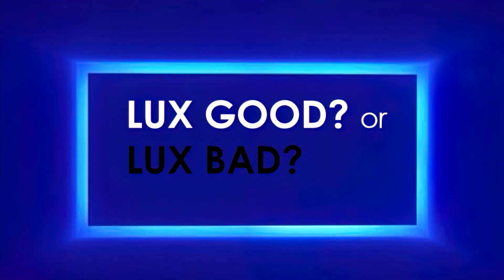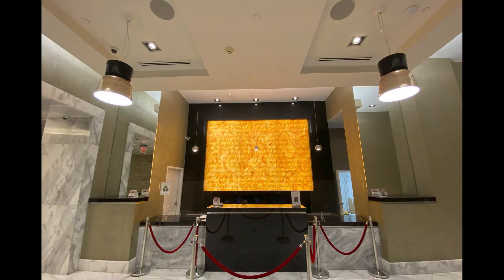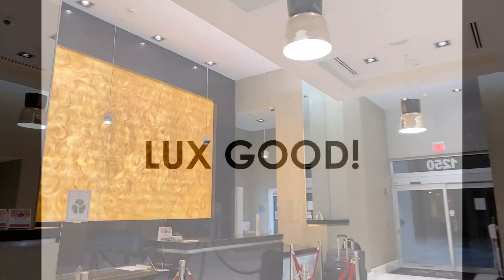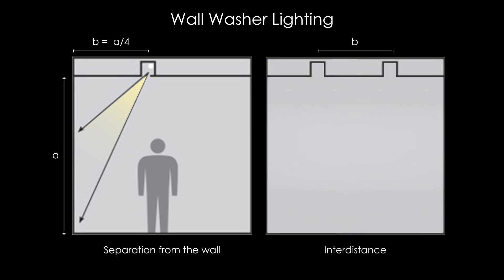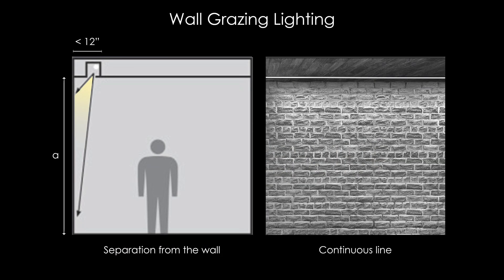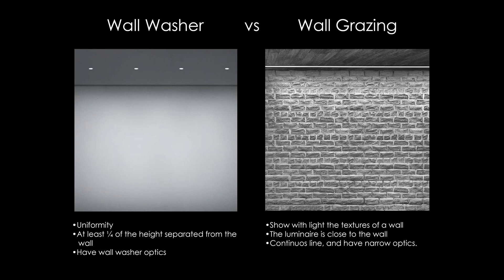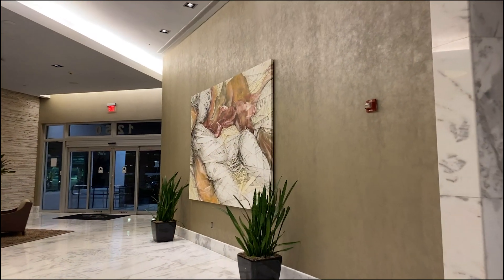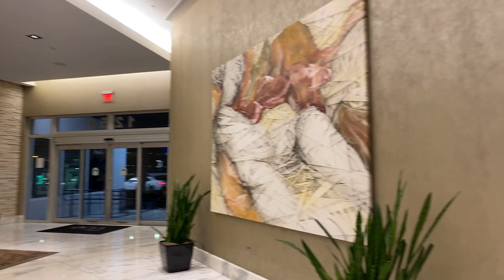Wall washer vs Wall Grazing lights in LUX GOOD or LUX BAD!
In these series Lux Good or Lux Bad we are going to do a smart critique of some lighting design spaces, where we are going to use lighting technology knowledge and design criteria to see if they accomplish the goals of a good lighting design project.

And in this episode we are going to see the difference between a Wall washer and a washer.

I'm Eugene Leon and I'm an architect and lighting designer and your host in "The Lighting Lover"

CREDITS:
Host: Eugene Leon
Technical Director: Greg Miller
Art Director: Oscar Troya